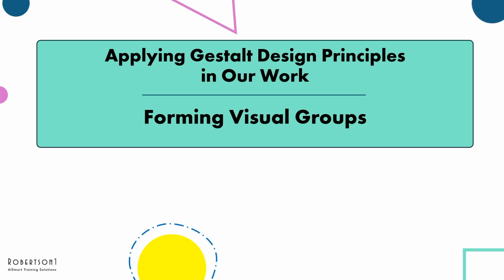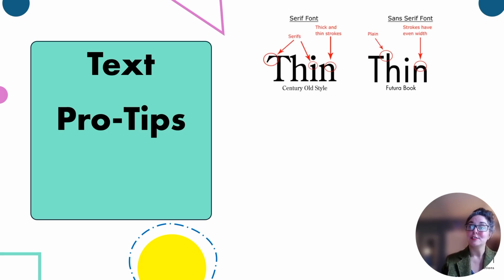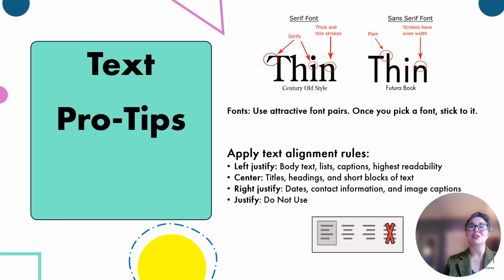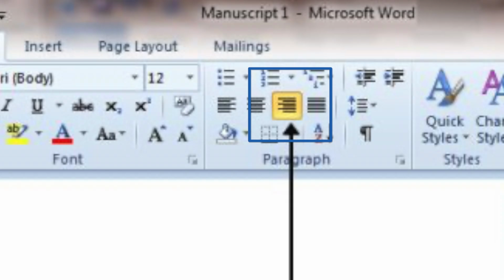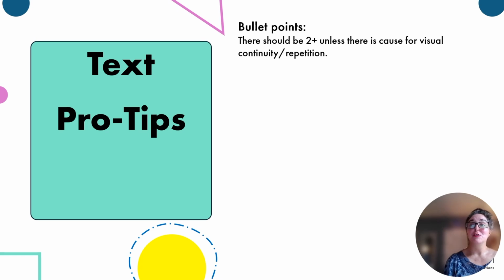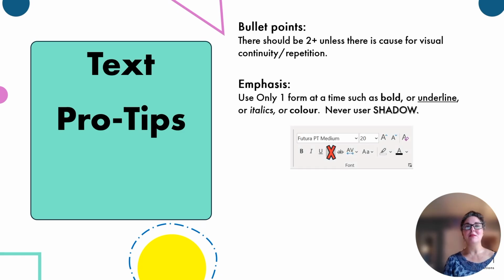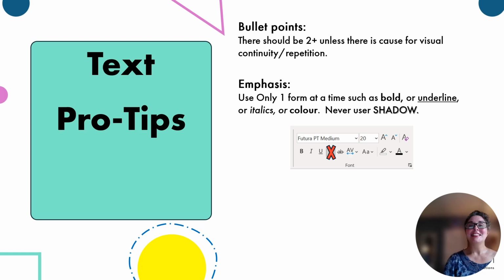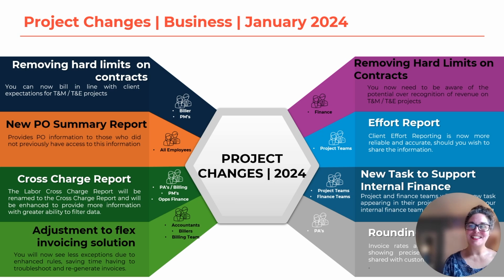Dom's design Rules 101: Text Pro-Tips for Forming Groups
let's go through some Text Pro-Tips for when you form groups. There are some Never EVER DOs and some Always DOs.